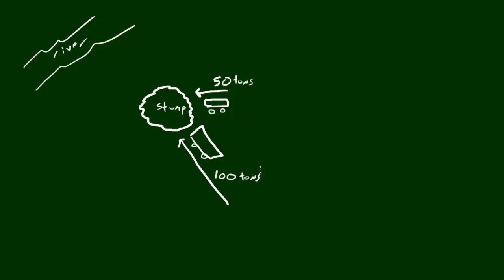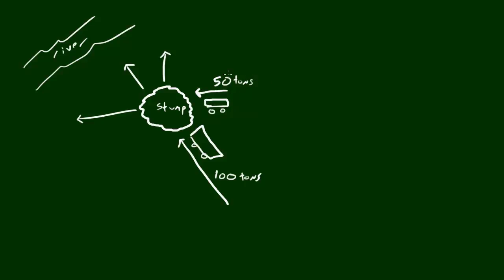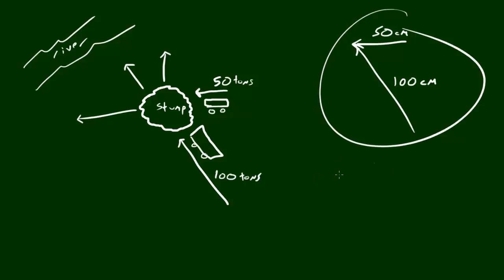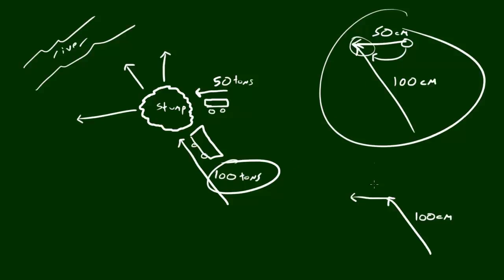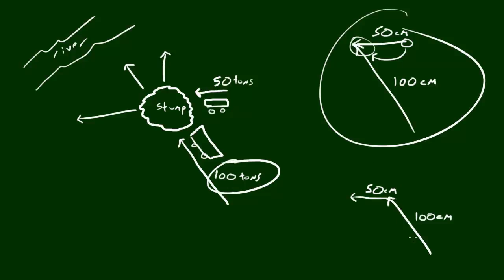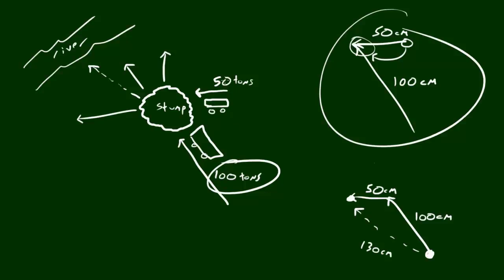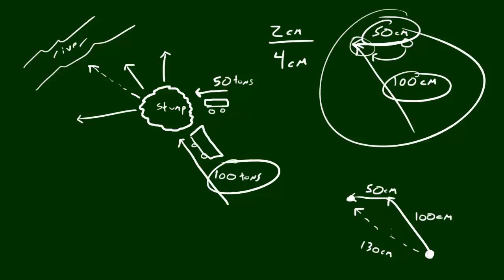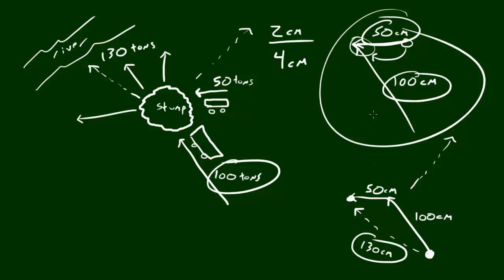Physics 8 Vector Addition